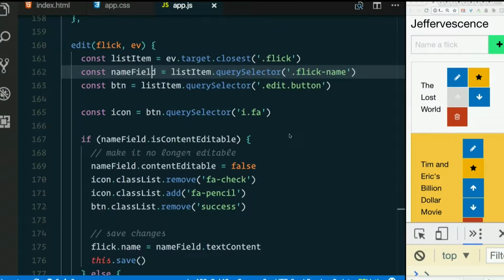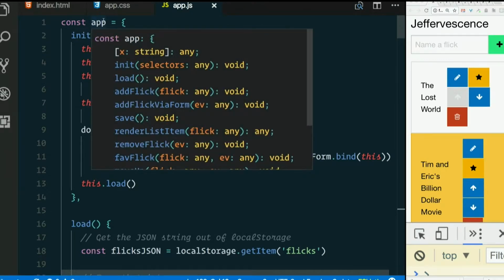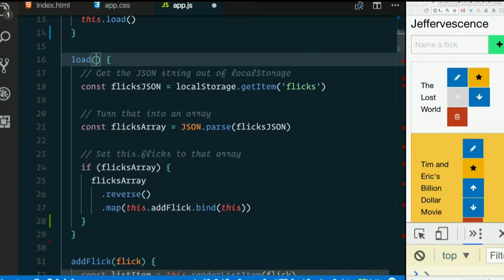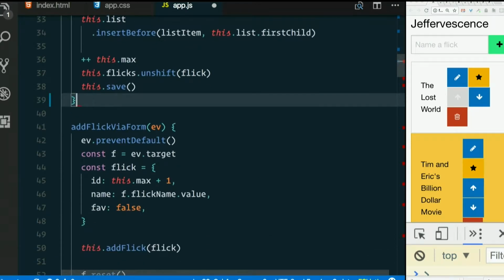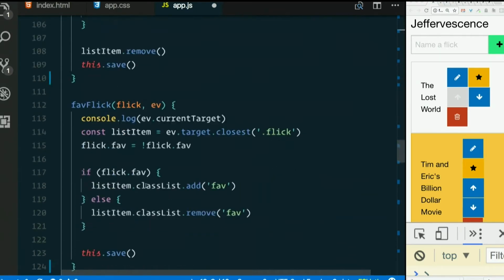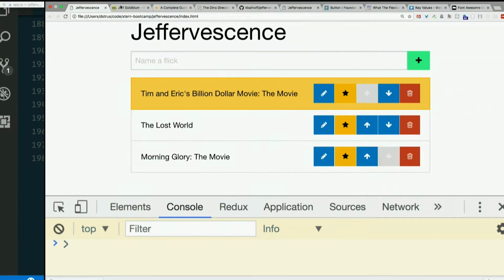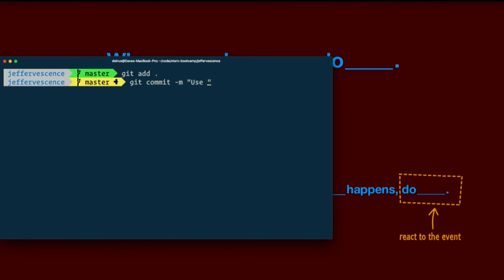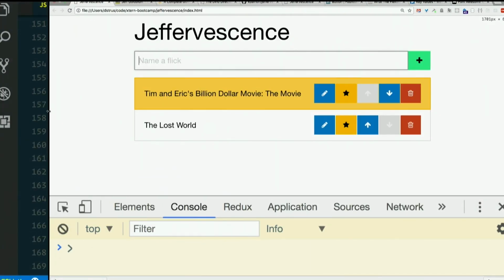Day 5 - Morning, part 9: Class syntax (ES6/ES2015) - XTBC 2017 Session 2